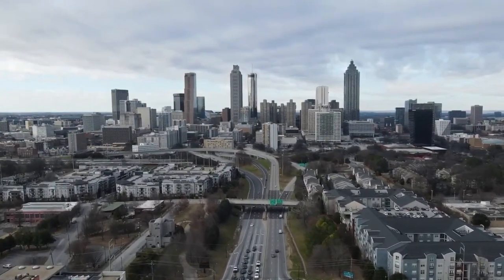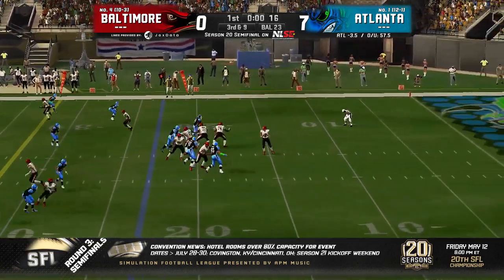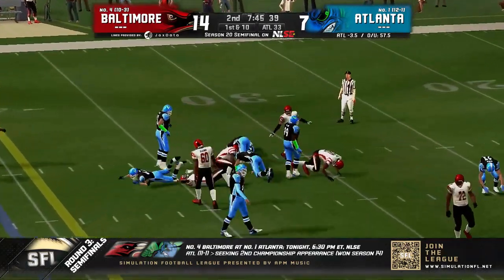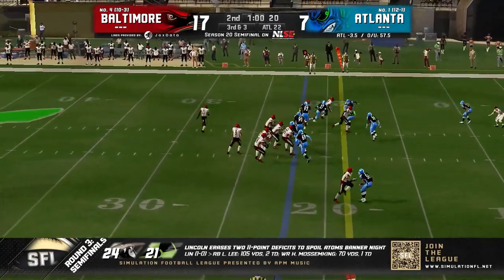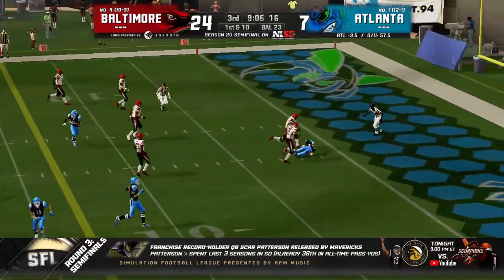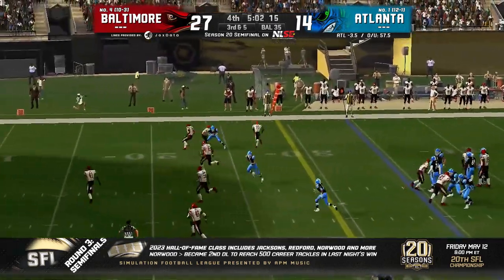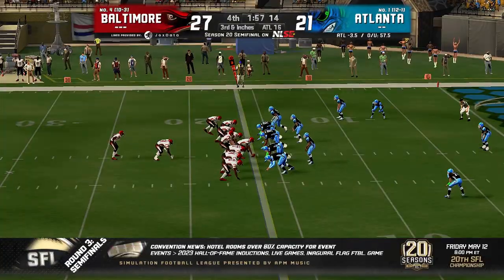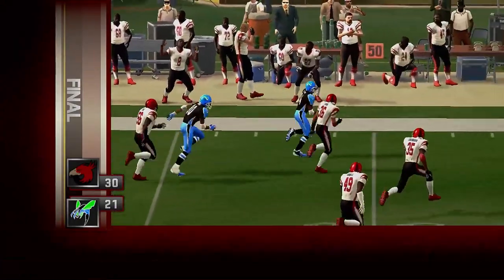Baltimore Vultures vs Atlanta Swarm | SFL Playoff Highlights